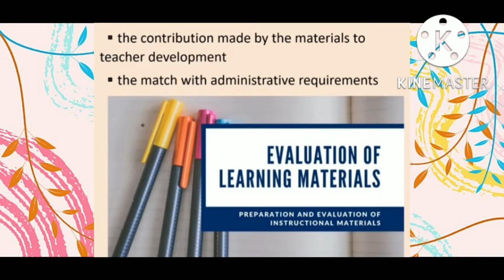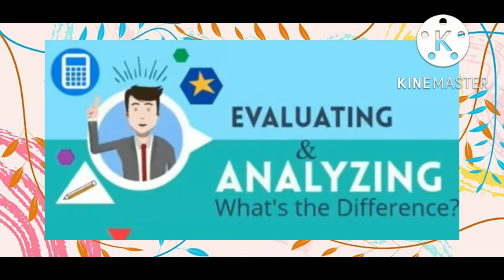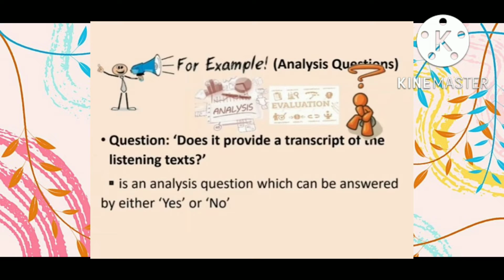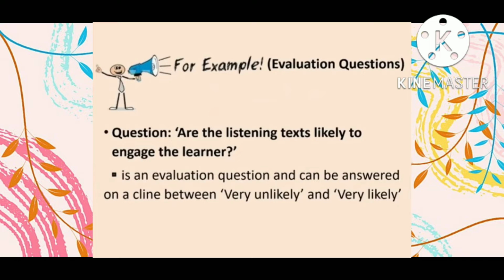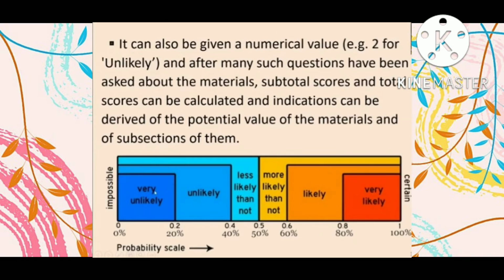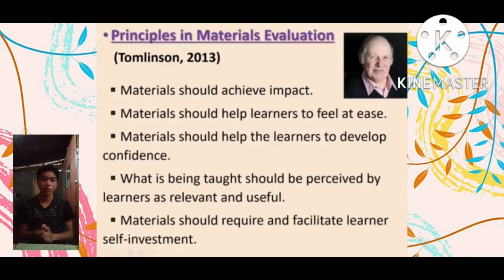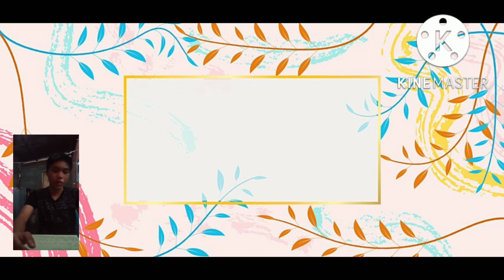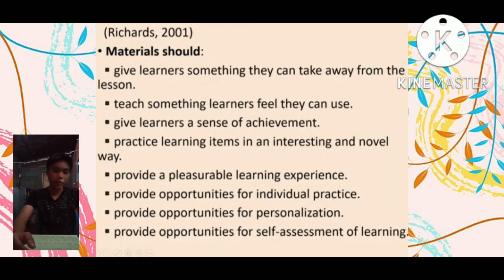MATERIALS EVALUATION||ELT 3(TEP 108)